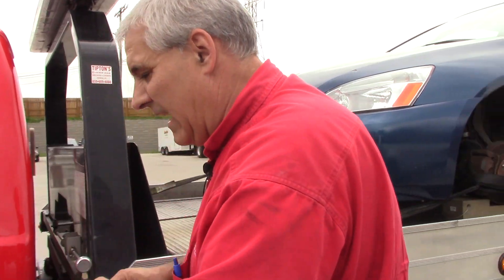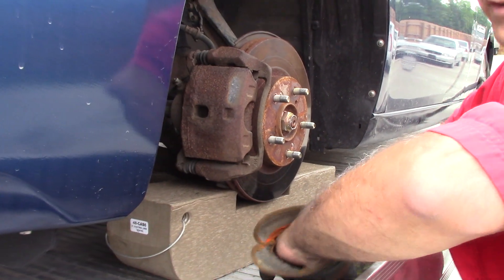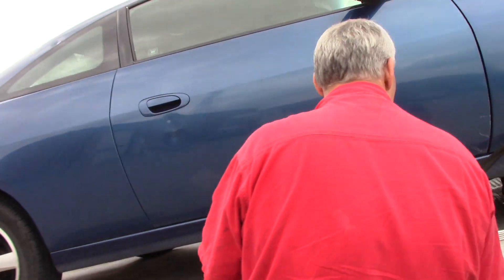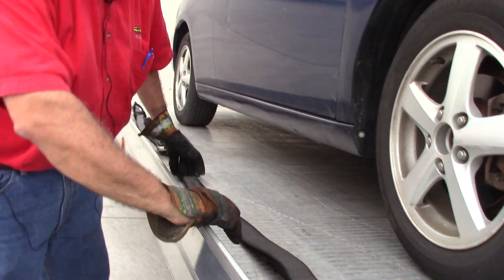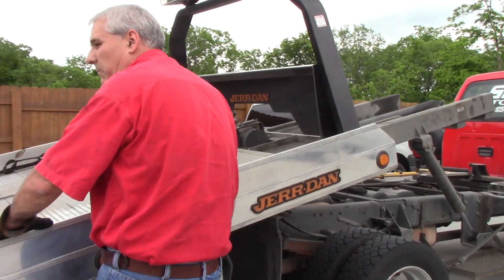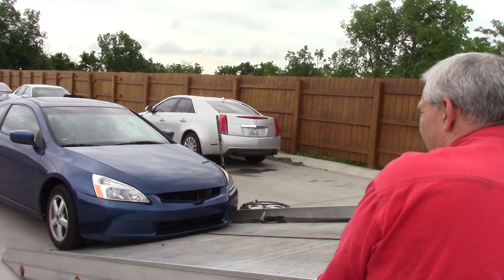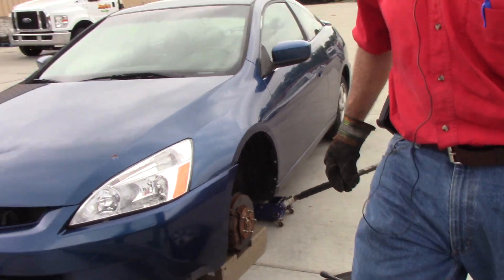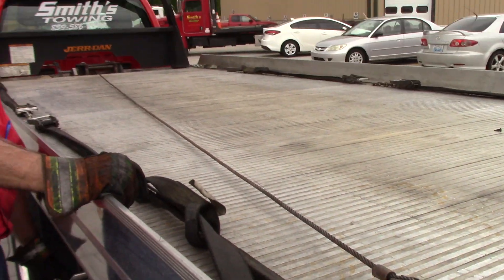Off-Loading with Broken Ball Joint or Missing Wheel | Smith's Towing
In this part 2 lecture, we’ll be demonstrating how to off-load a vehicle with a broken ball joint, or a missing wheel. We’ll be using a ball-joint block, jack, 4-way and a skate, all featured in our part one equipment video.

This free course covers everything you need to know to become a successful tow truck operator in 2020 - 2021.

I explain how the truck operates, daily inspections, tricks of the trade and what equipment you'll be using day to day.

I also walk you through specific circumstances from start to finish, so that you can practice over-the-shoulder of a PRO.

Lastly, I walk you through my customer service process and share a few tips from my 30+ years in the towing industry.